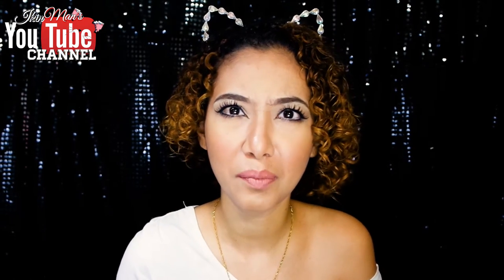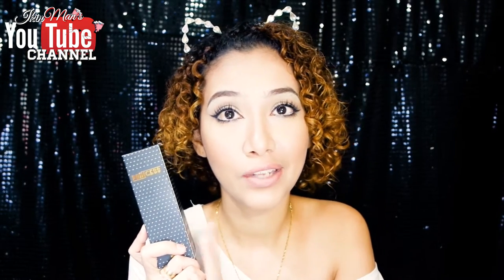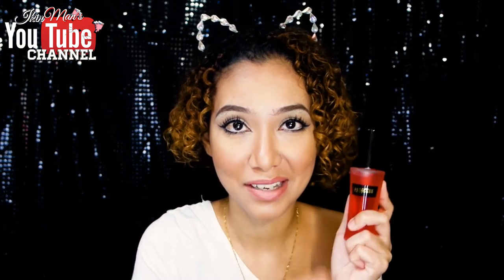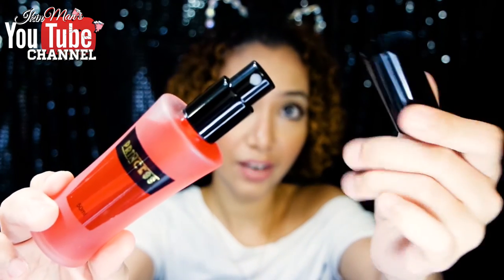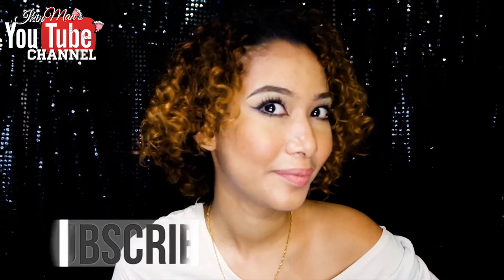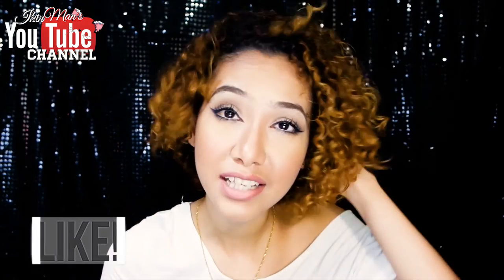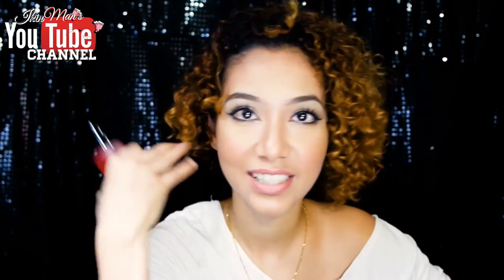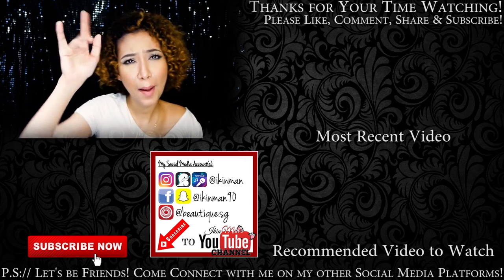Princess Hair Mist Review ft Era Enchantique | IkinMan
Hey guys! Thank you for checking out the description box! So as mentioned in the video, Era Enchantique / PrincessMistSingapore is kind enough to send me the Princess Hair Spray for me to review, and I have to say my curls LOVE them too! I makes my flat looking curls revived into a much more voluminous looking! You saw it for yourself in the video!

I believe it will also suit someone who wears the hijab, cuz your hair is most of the time in the head scarf that it might create an unpleasant smell. You spray this baby on, and trust me, its gonna literally makes your head smells SOOOO good even after a LOOONG day! It last almost forever! (until you wash your hair obviously, hehe)

For non hijab wearer such as myself, you need this if you LOVE styling your hair with heat, such as blow dryer, hair straightener, and any form of heat styling tools there is out there in particular. It's gonna act like a heat protector once u spritz this on. It's also gonna protect the hair from harmful UV Rays! Good right?

So if you'd like to get it you can head on over to Era Enchantique's Facebook @

OR

Princess Hair Mist is retailing for S$29 with normal mail & they're the first to distribute them in Singapore!

B I G O   L I V E -- IkinMan

I N S T A G R A M -- ikinman

S N A P C H A T -- ikinman90

F A C E B O O K  P A G E -- ikinman90

DISCLAMER: I DO NOT IN ANYWAY OWN THE SONG/MUSIC

TECH DETAILS:

Camera I used to film this video:
Samsung NX3000